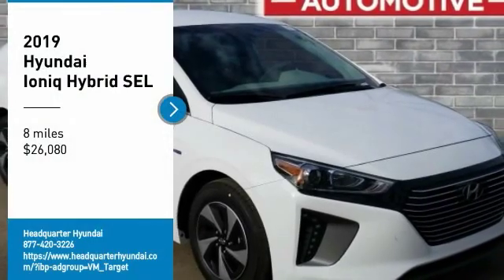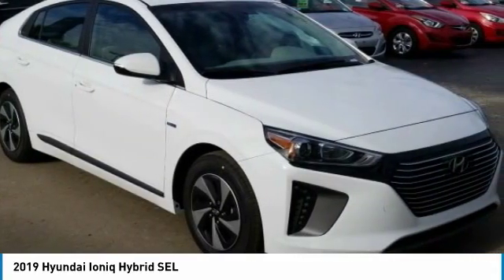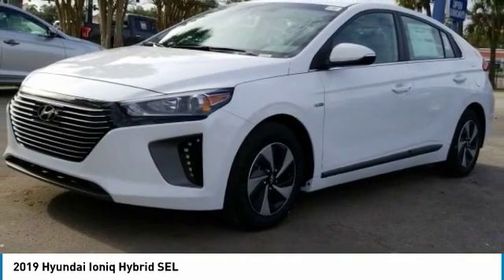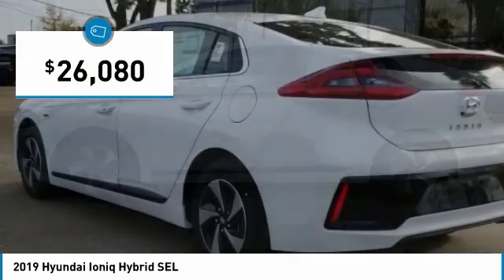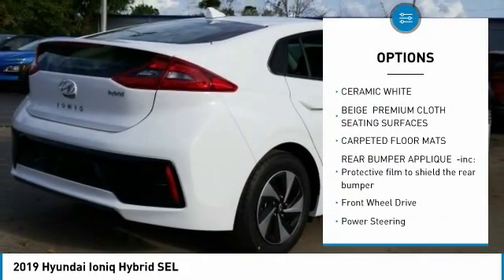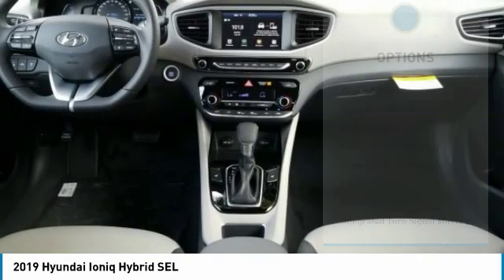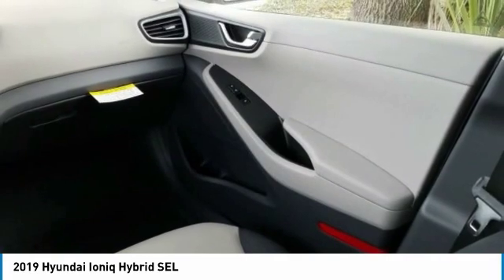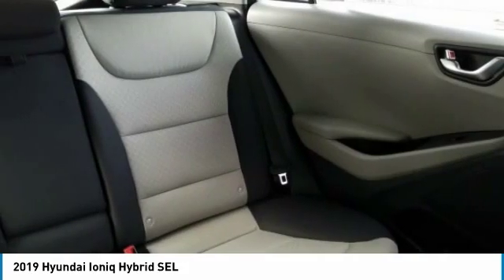2019 Hyundai Ioniq Hybrid 2019 Hyundai Ioniq Hybrid SEL FOR SALE in Sanford, FL KU126205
Stop in today for a test drive of this N 2019 Hyundai Ioniq Hybrid

Headquarter Hyundai
3775 North US Highway 17-92

Looking for the right hatchback? Today could be your lucky day. this 2019 Hyundai Ioniq Hybrid could be yours.